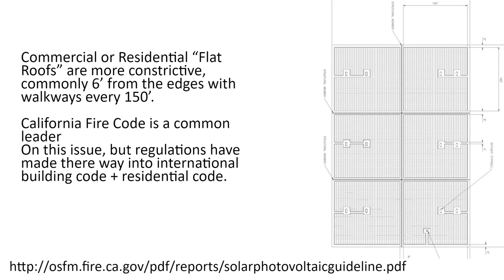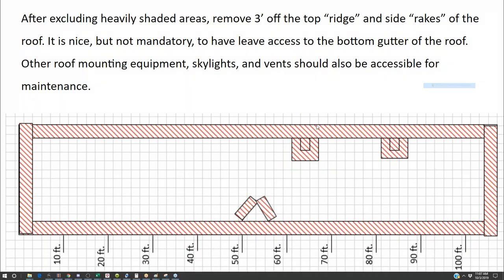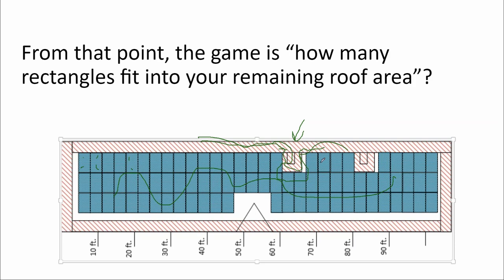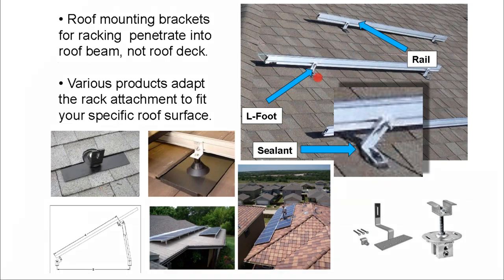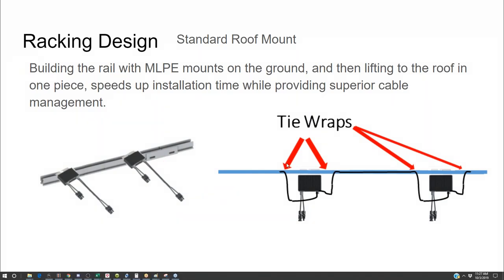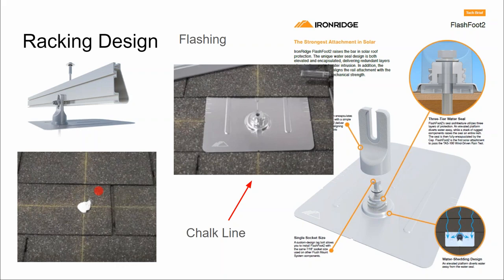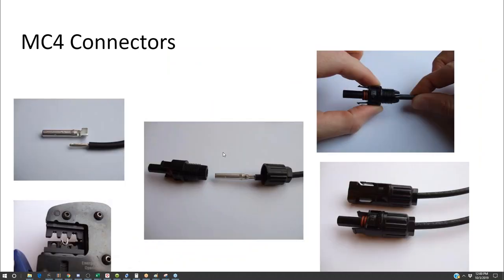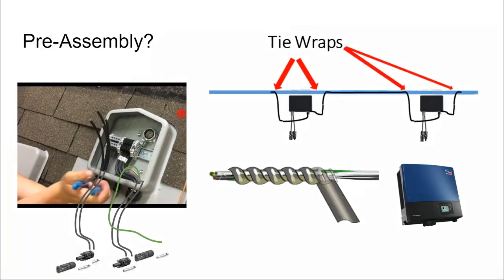Rooftop Solar Part 2